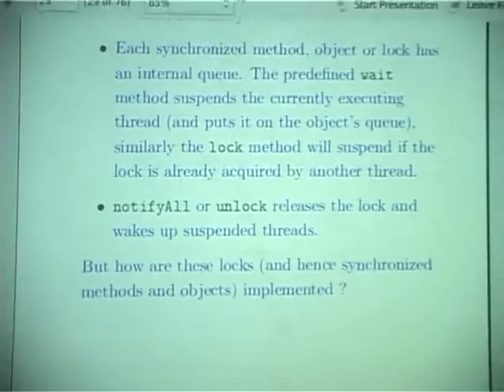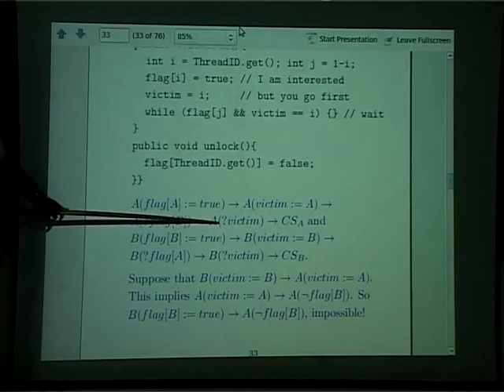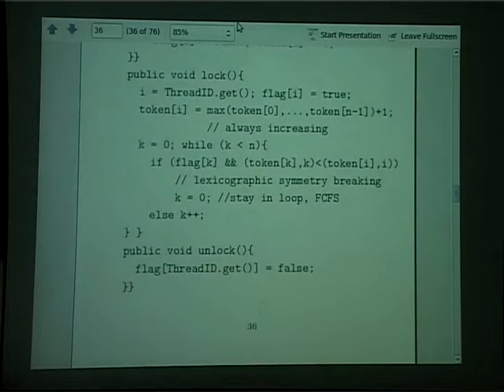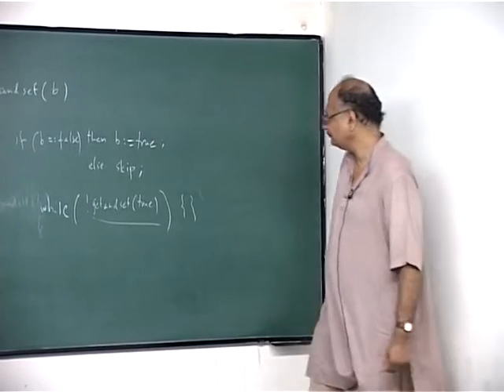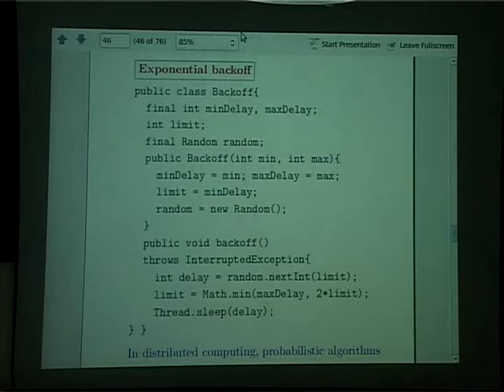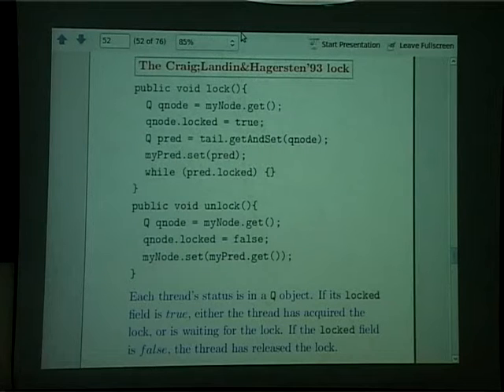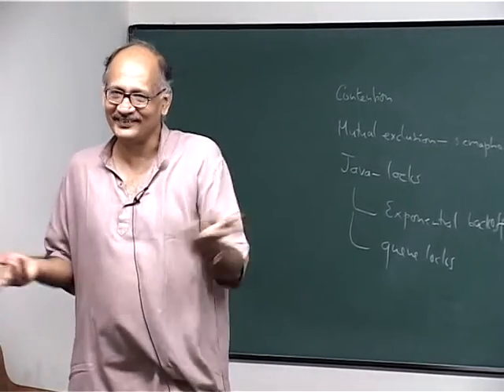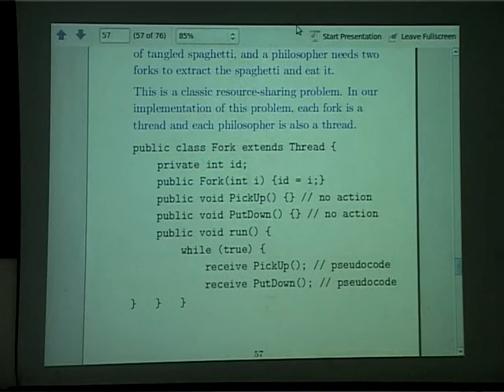07 06 2011